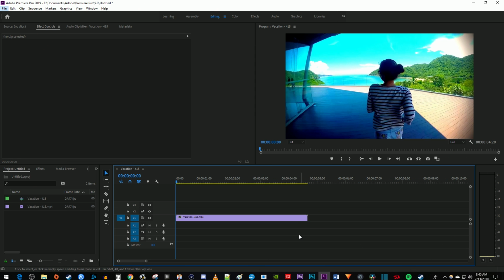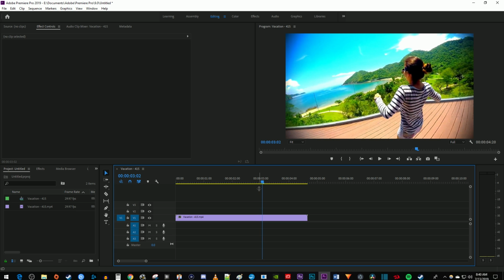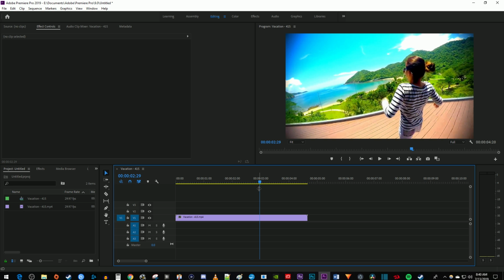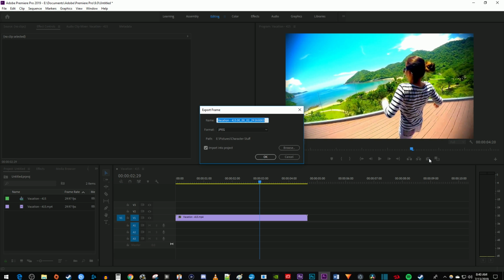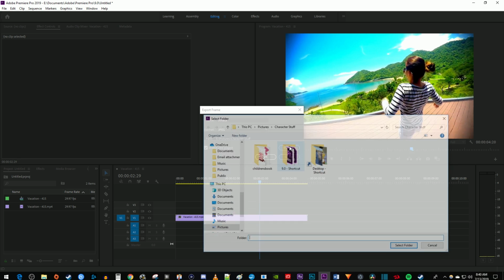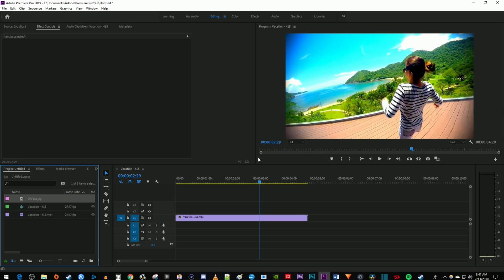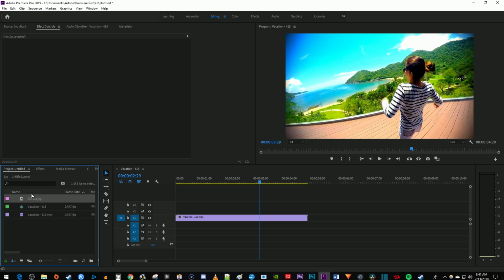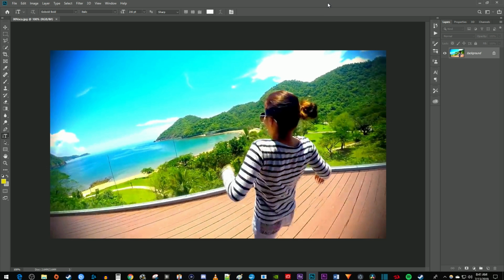How to Save Frame as Image In Premiere Pro | Export Frame Tutorial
A tutorial on how to save a frame as an image in Premiere Pro CC 2019.  This allows you you to export a frame to can use it for thumbnails in for your video.